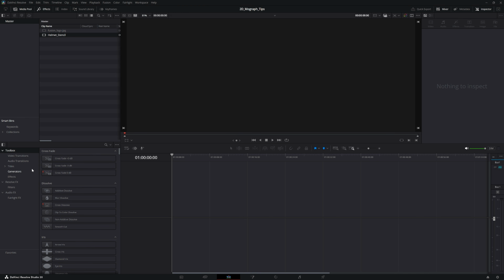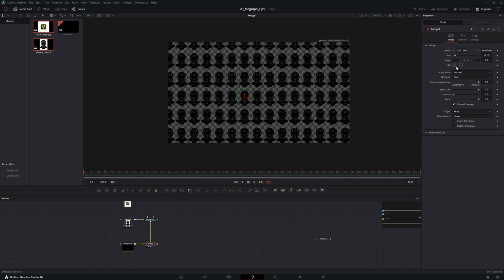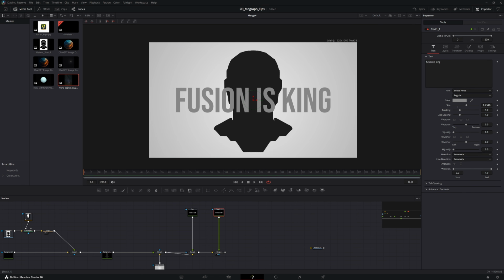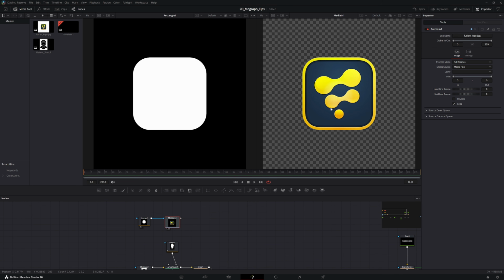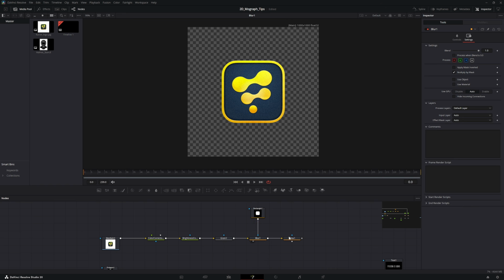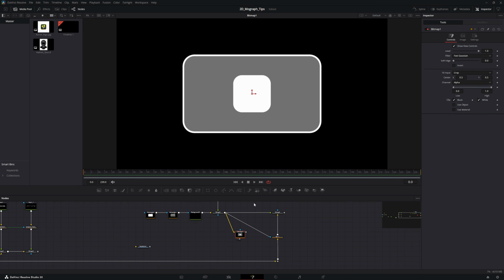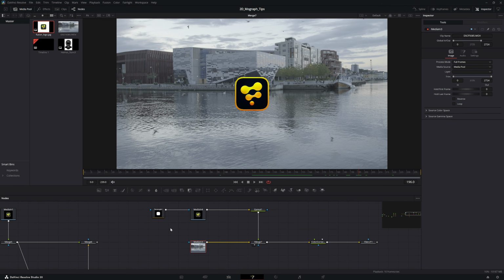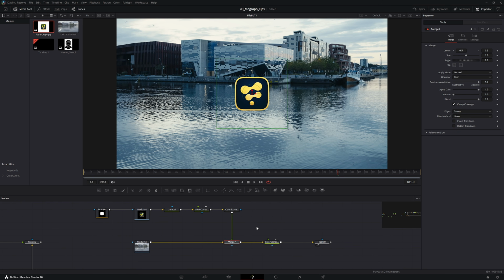5 Epic Techniques for Motion Graphics in DaVinci Resolve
In this tutorial we go over 5 useful techniques for motion graphics in the fusion page in DaVinci Resolve.

00:00 First Technique
02:45 Second Technique
04:40 Third Technique
07:05 Fourth Technique
08:33 Fifth Technique